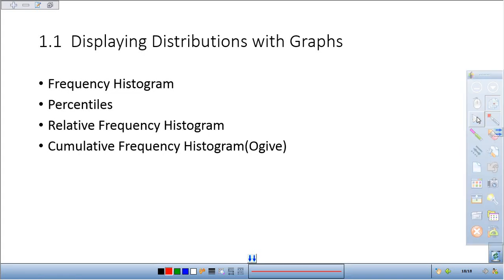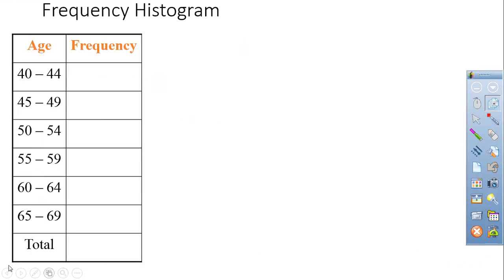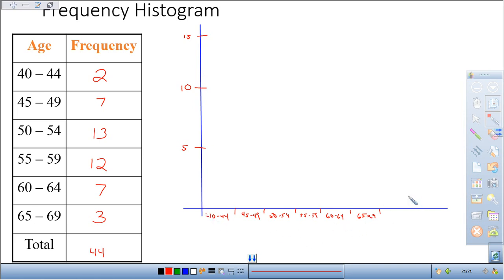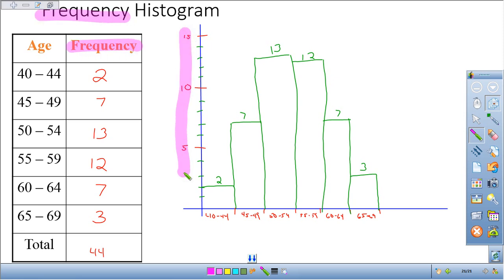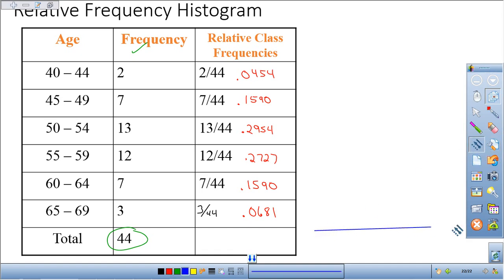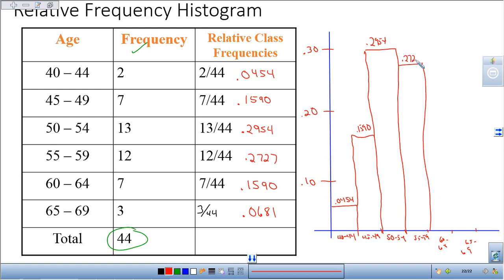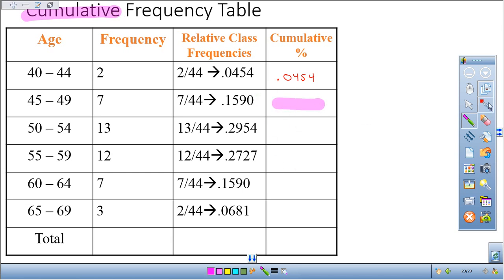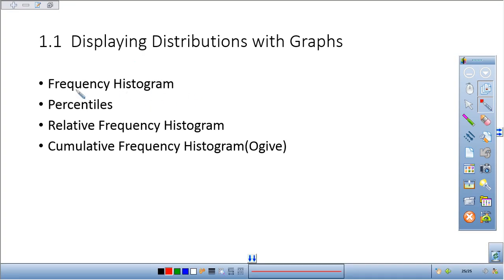Histograms and Relative Frequency Histograms in Statistics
histogram
statistics
math
ap
giffhorn
relative
cumulative